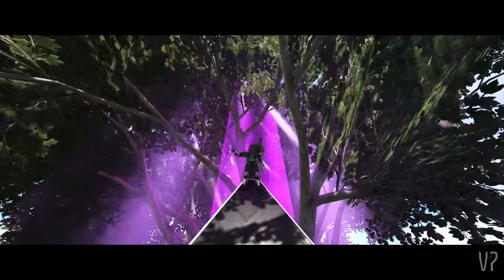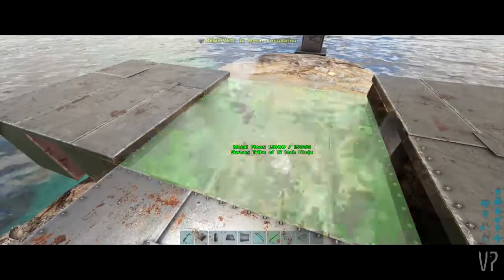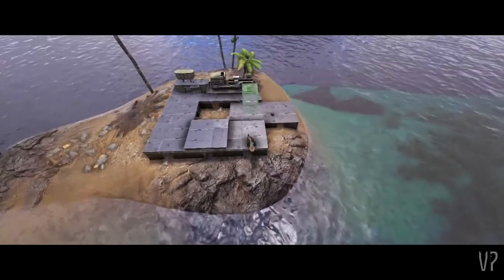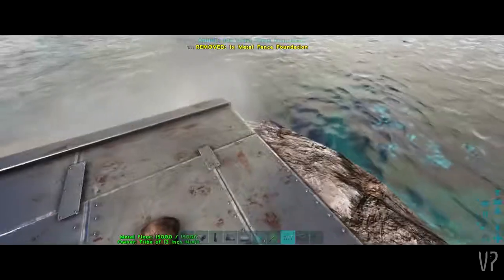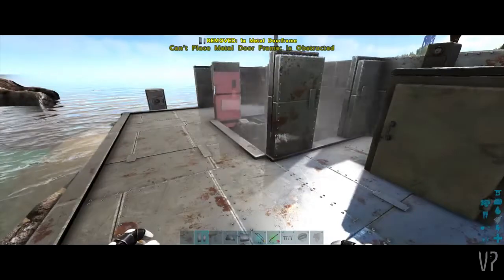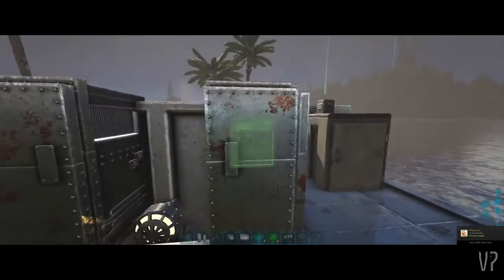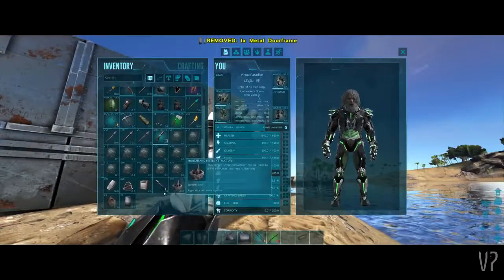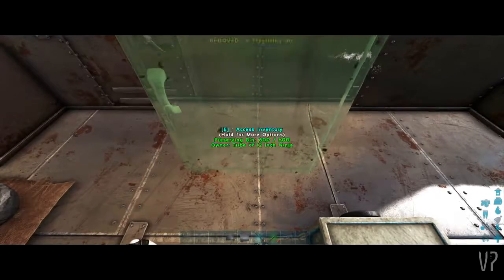VERY COMPACT 3x3x1 ADVANCED SOLO PVP BASE BUILD | Vault | Fridge | Fabi | Generator | Chem Bench